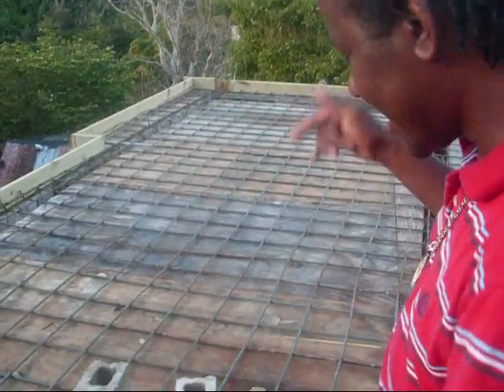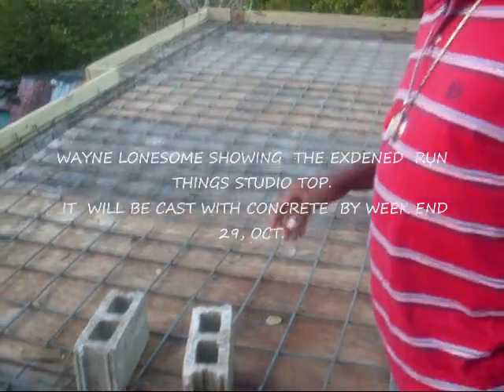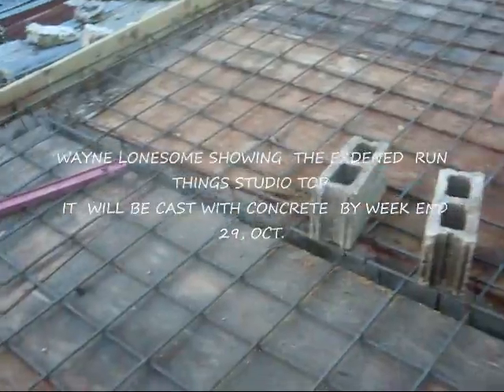RUN THINGS EXTENDED STUDIO TOP, READY TO CAST WITH CONCRETE..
WAYNE LONESOME SHOWING A VIEW  OF THE EXTENDED -  NEWLY BUILD RUN THINGS STUDIO.    WITH THE WHOLE TOP STEEL OFF AND READY TO CAST WITH CONCRETE ON FRIDAY, 29-OCT.
RUN THINGS BUILDING EXTENDING VERY BIG,